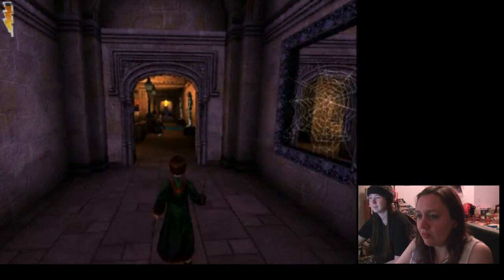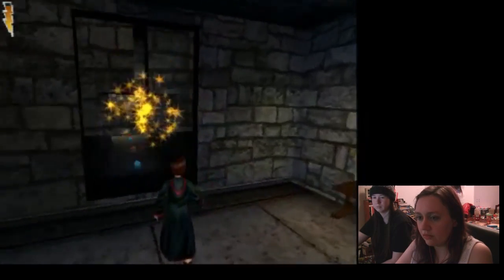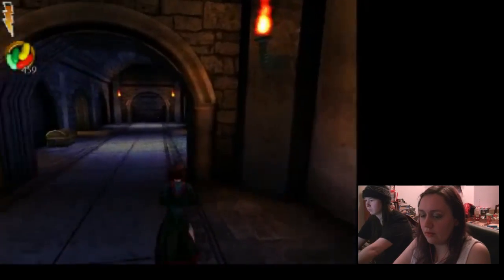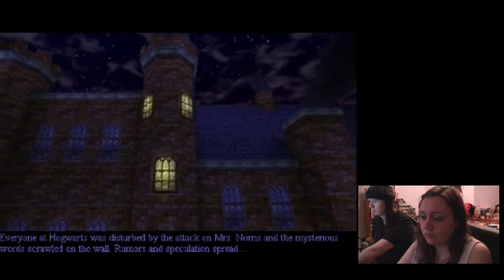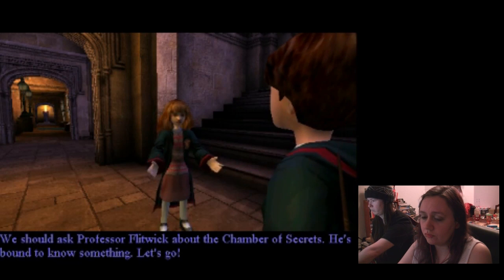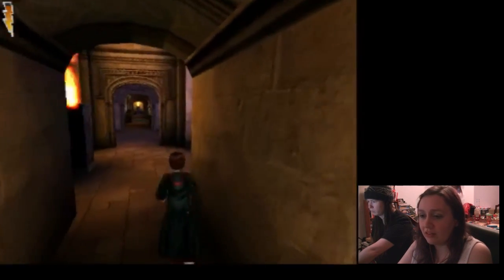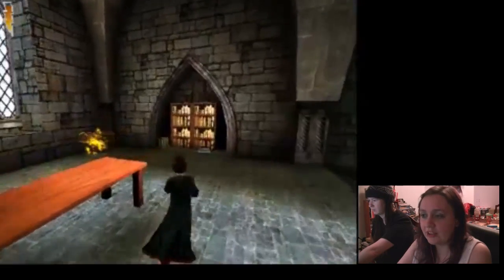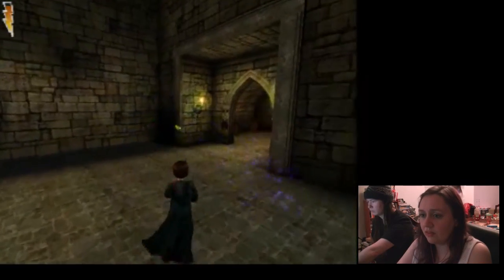#5 Harry Potter and the Chamber of Secrets PC Walkthrough - Potions Lesson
Snape's classroom where we learn how to make the potion with Wiggentree Bark and Flobberworm Mucus. Then heading to the Charms classroom which will be in the next video